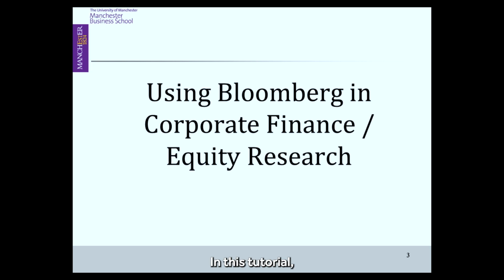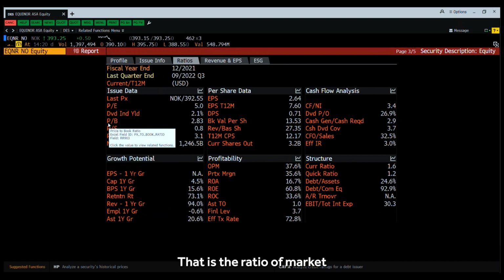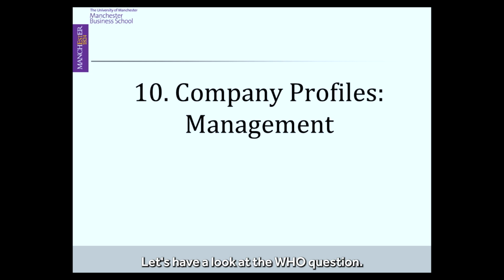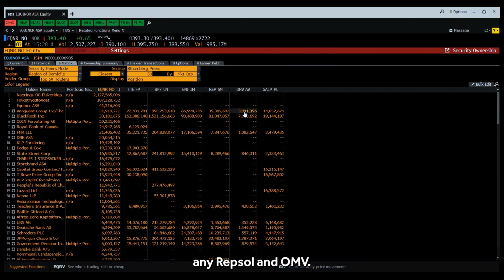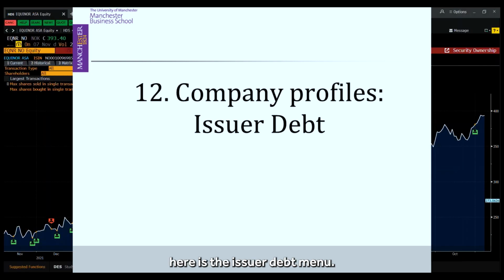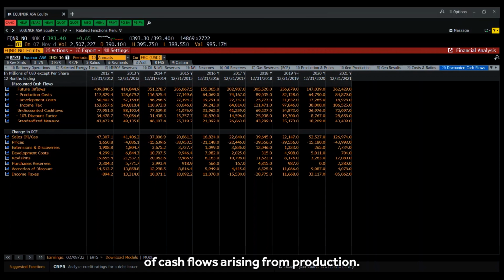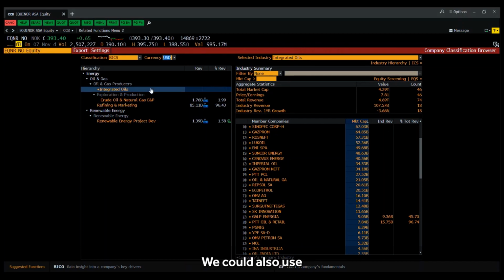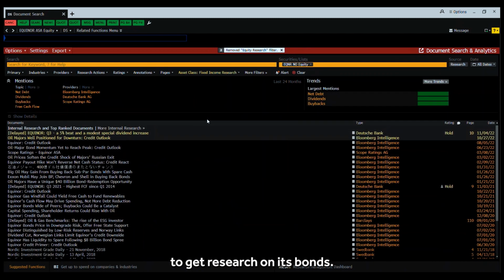Using Bloomberg in Mergers & Acquisitions and Equity Research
Dr Christopher Godfrey gives a tutorial on how to use Bloomberg in Mergers & Acquisitions and Equity Research.

00:40 - Introducing Equinor
01:04 - Finding Equinor on Bloomberg
02:00 - Market Capitalisation and Free Float
02:53 - Valuation Multiples
03:48 - Senior Company Management
04:13 - Share Issue Information
05:36 - Valuation of Profitability Ratios
06:34 - Revenue and EPS
07:56 - Company Profiles: Business Segments
11:08 - Company Profiles: Management
13:32 - Company Profiles: Shareholders
21:47 - Company Profiles: Issuer Debt
23:52 - Company Accounts
27:25 - The Bloomberg Summary Report
28:45 - Detailed ESG statistics
29:51 - Comparator Companies for Comparable Companies analysis
36:59 - Accessing Equity Research Reports
38:01 - Bond Research